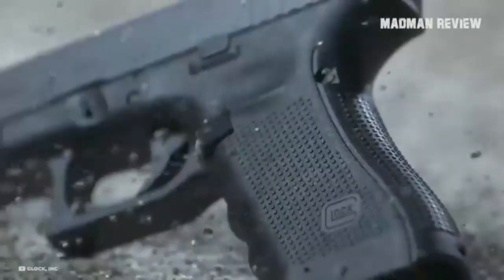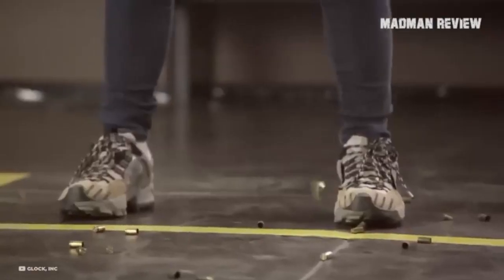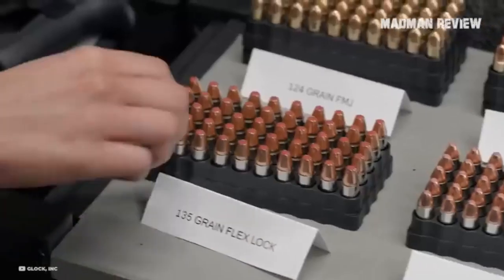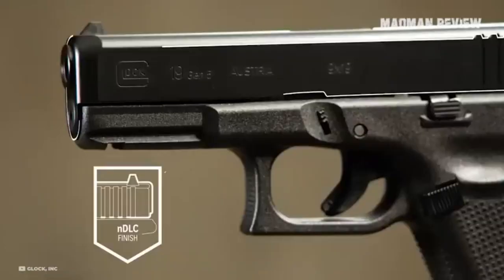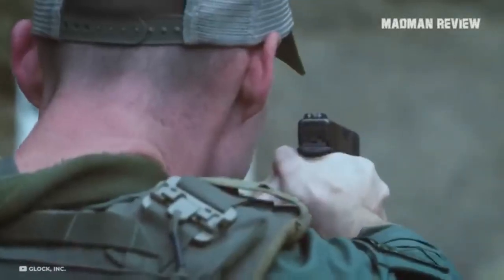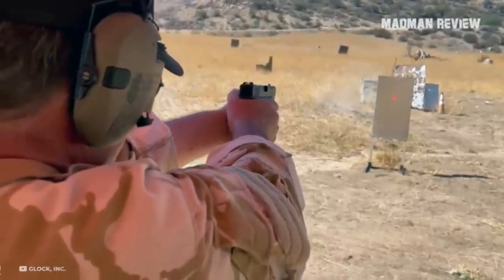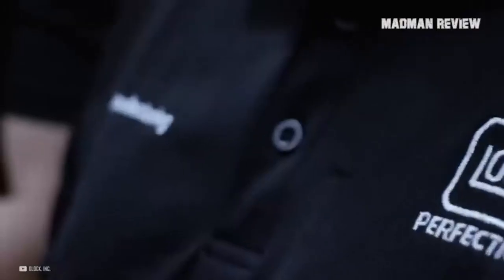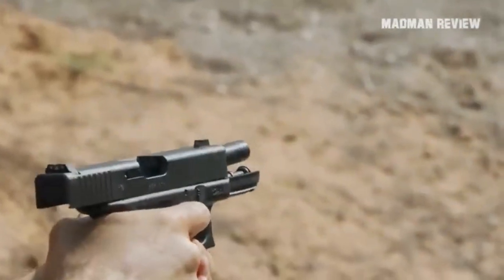Different Type Of 9.mm Glock in The World 2023